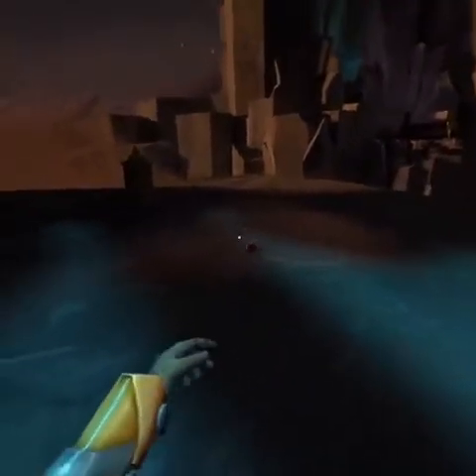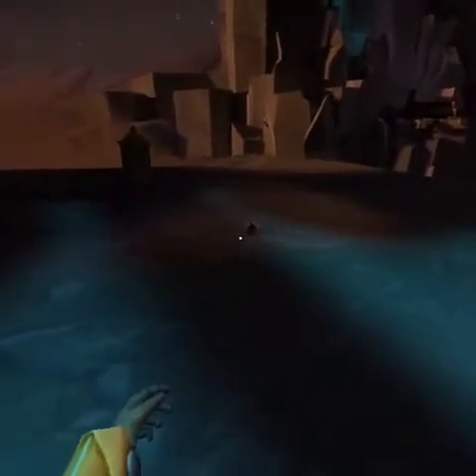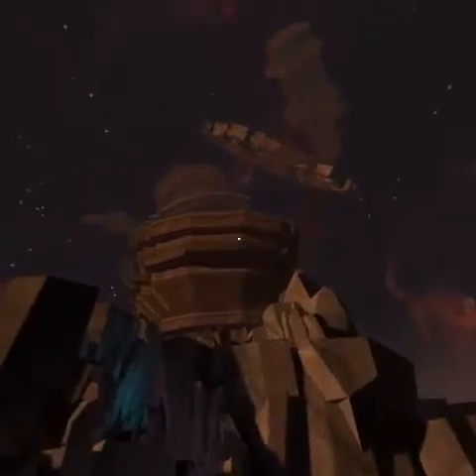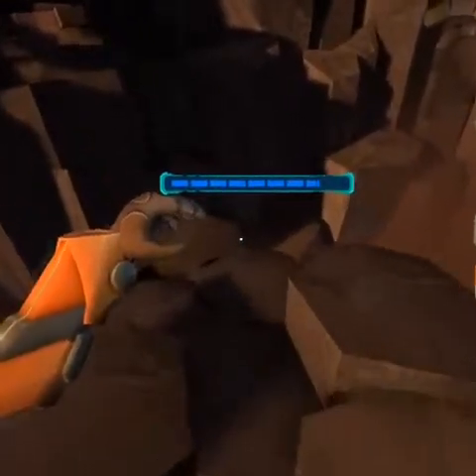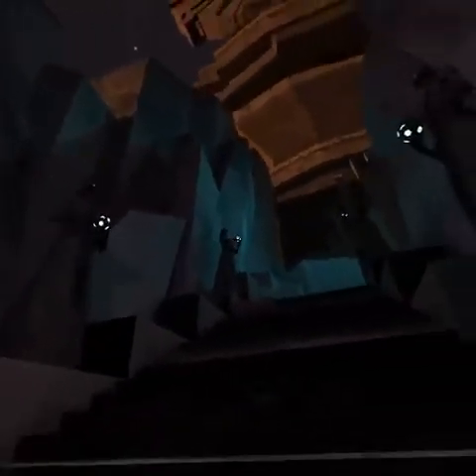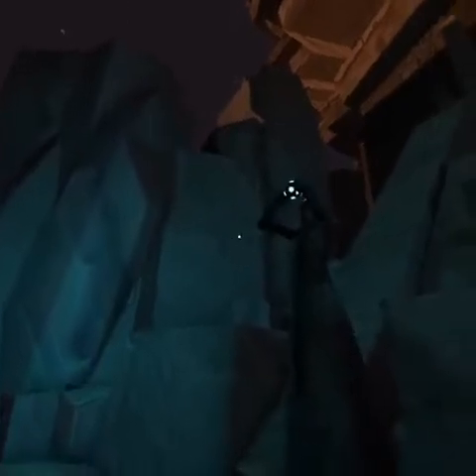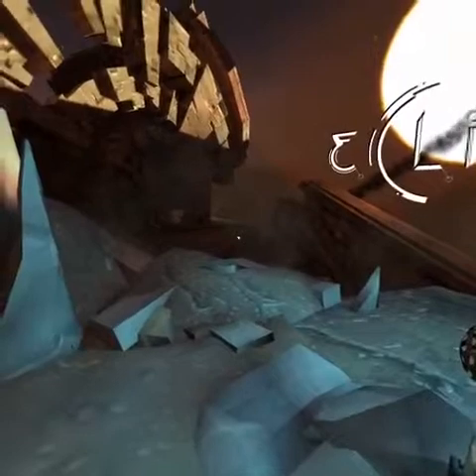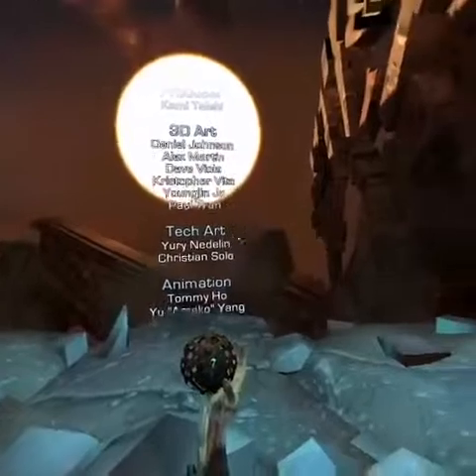I Play Through the Finale of ECLIPSE: EDGE OF LIGHT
Don't you hate playthroughs of VR games where the player pretends s/he doesn't know what's going to happen, even though it's patently obvious s/he has already completed the game at least once? Hopefully, I didn't commit that gaffe here, as I play through the last act of the visually dazzling narrative game ECLIPSE: EDGE OF LIGHT. You be the judge.

WARNING: Plot spoilers. 'Cause it's the finale. What were you expecting?